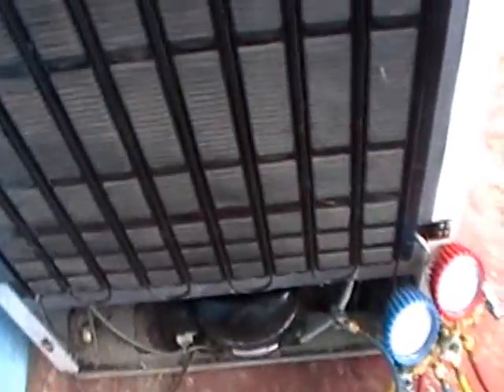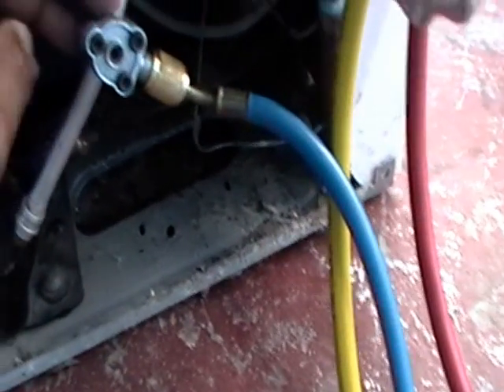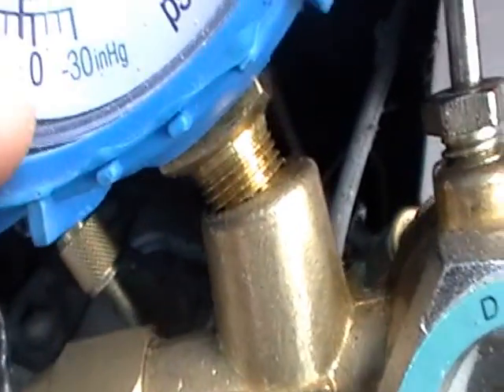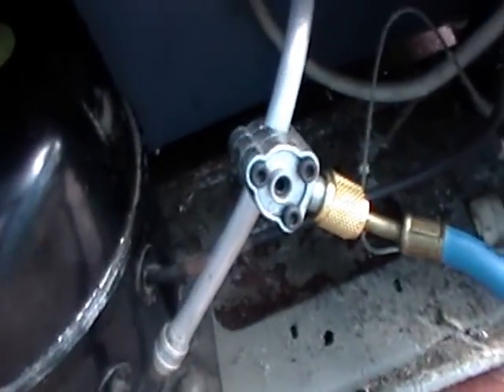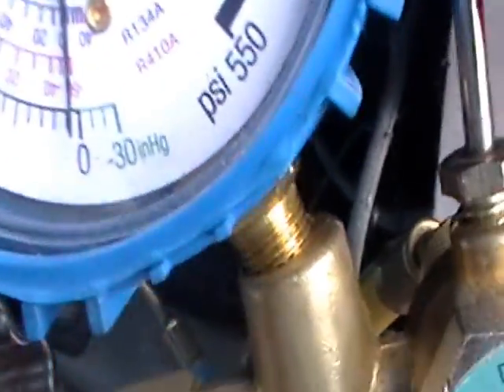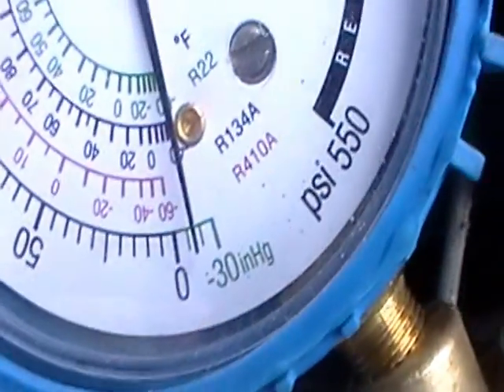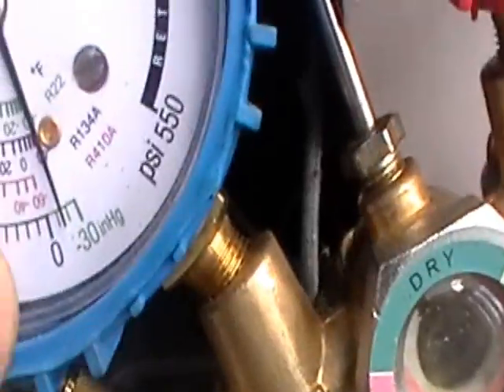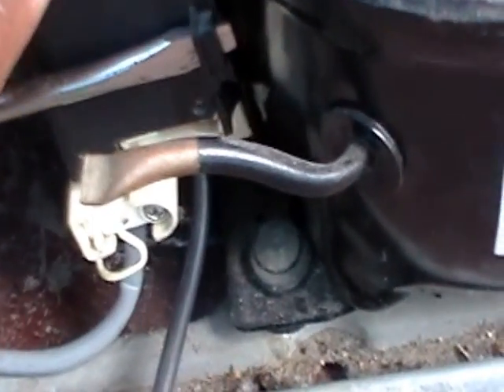how to recharge a refrigerator part 2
How to recharge a refrigerator by Dr.fino.